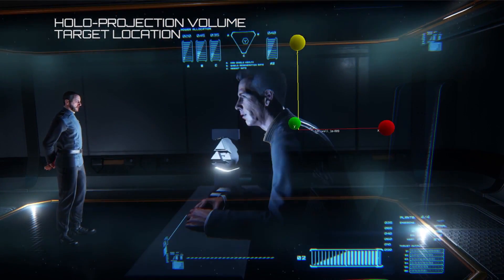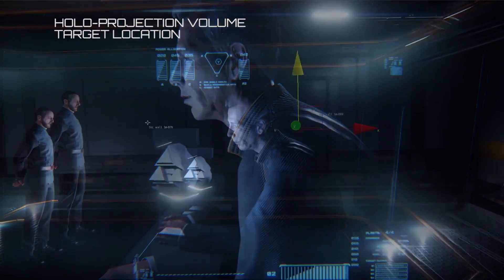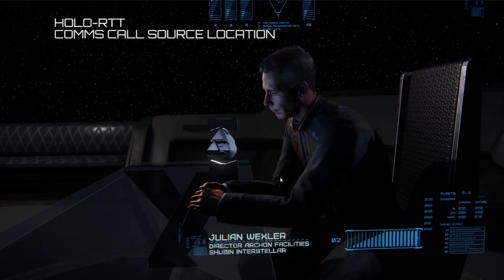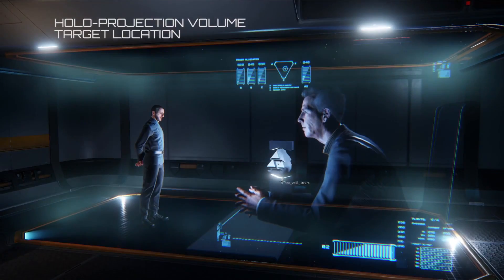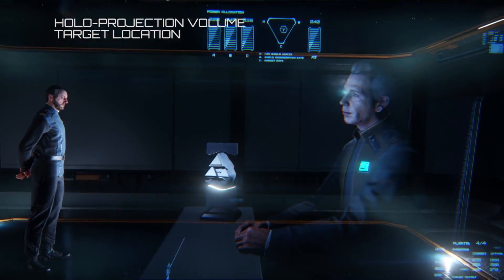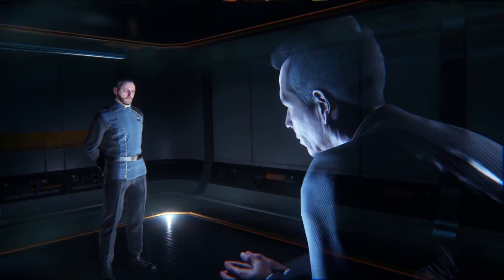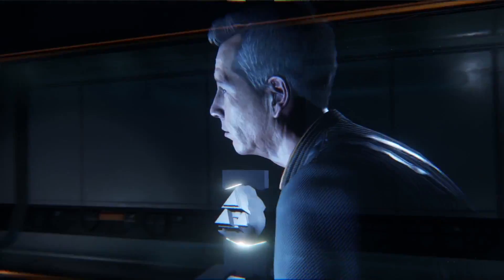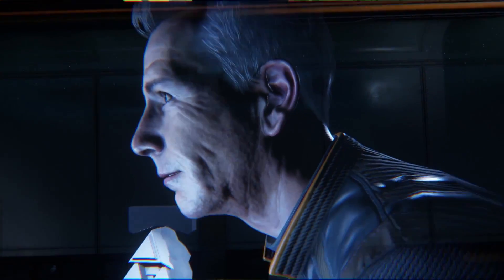Star Citizen: Summarize the Verse (8/3/17)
New format for ATV in preparation for alpha 3.0, so it was a shorter episode focusing in on the new Render to Texture system and how it works with displays.